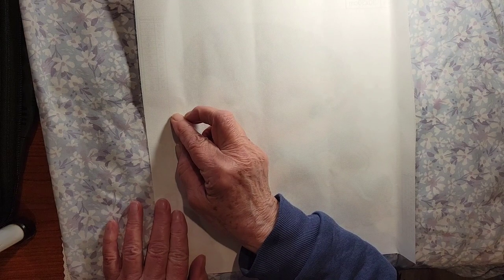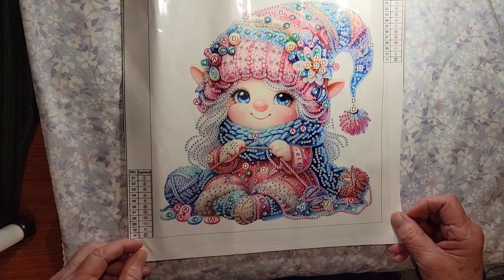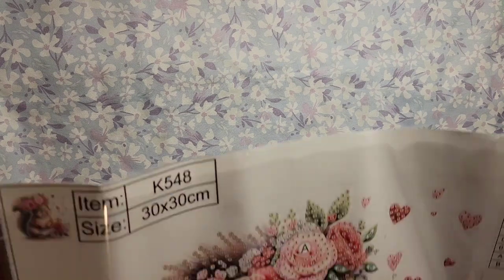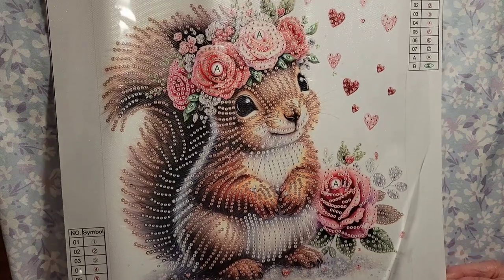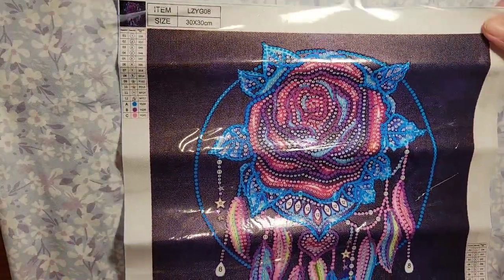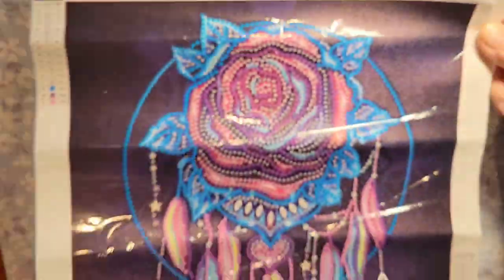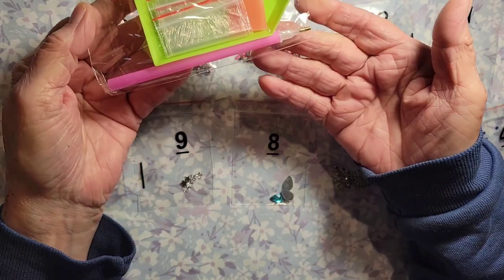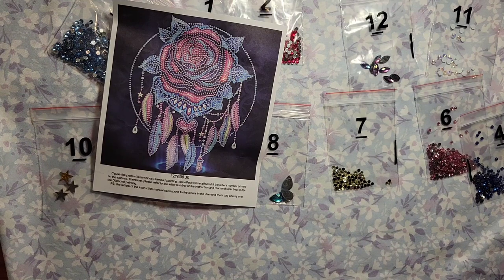onedaysaving Product review 3 diamond paintings Special shapes and drills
Spring Welfare Delivery Promotion:
Valid period: February 25, 2024 - March 31, 2024
Number of uses: limited to one use per person

Promotion 2: Order $50+, Get 2 Free Gifts (you need to add the gifts to the shopping cart yourself)